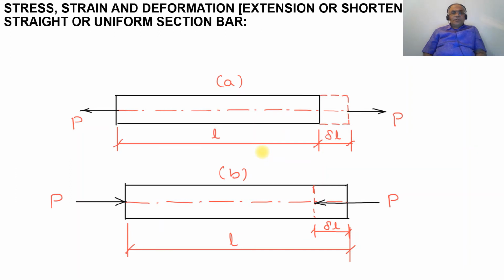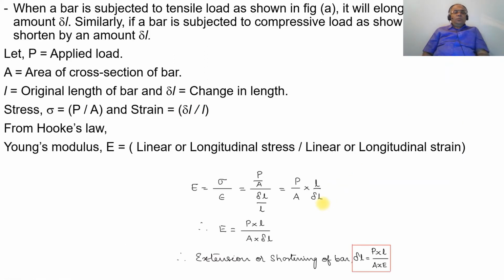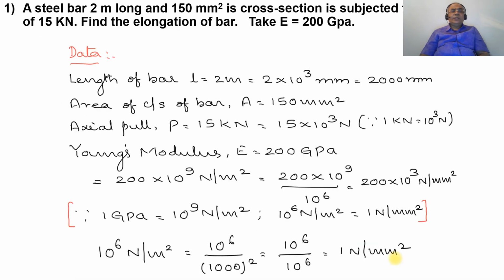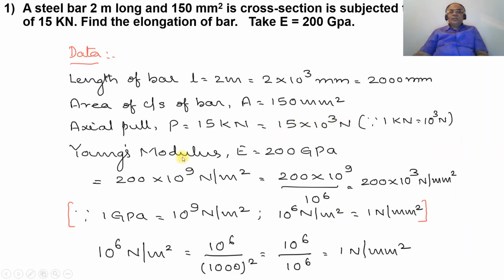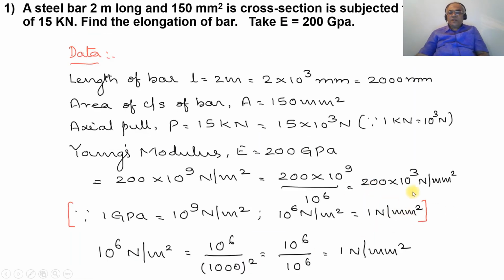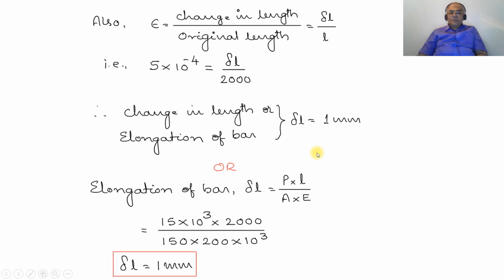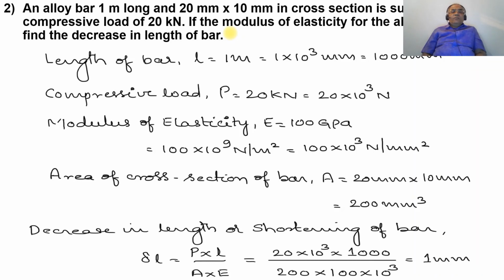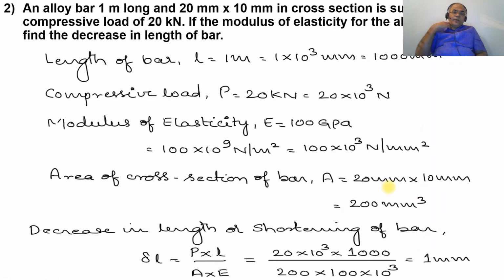4 TOTAL ELONGATION OF BAR AND PROBLEMS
Total elongation of bar and Problems